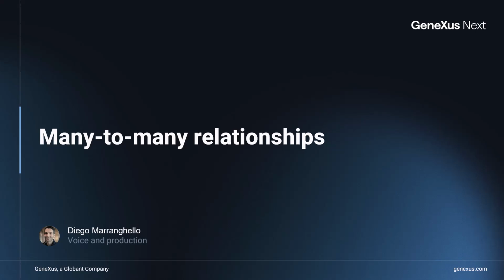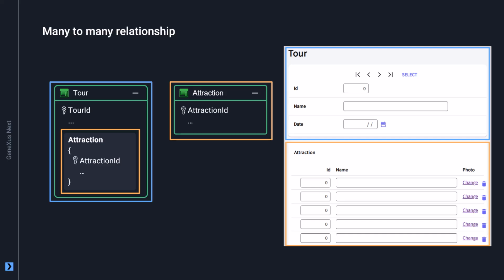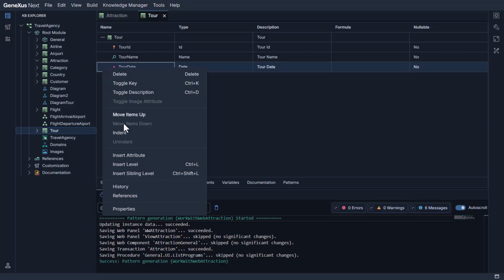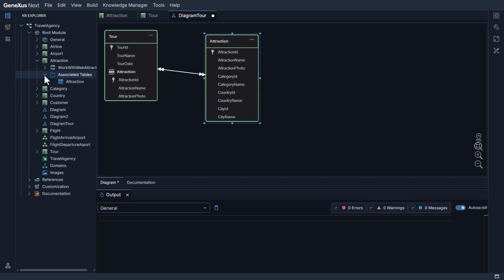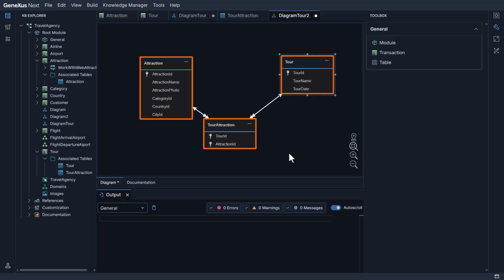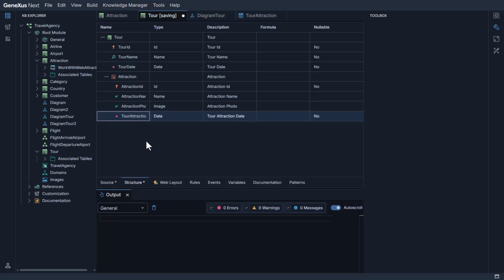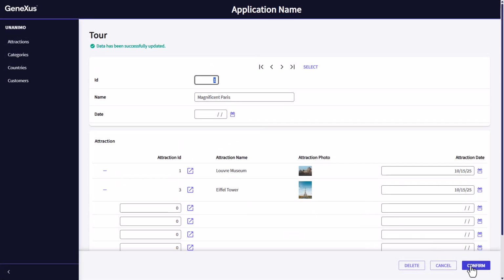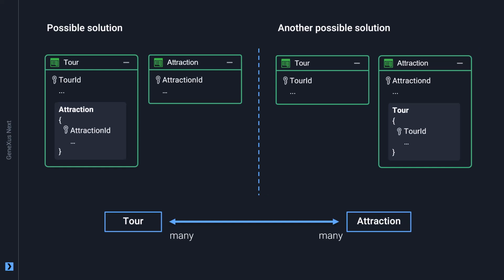Many-to-many relationships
We present two possible solutions to represent an N-N relationship (tours and attractions).